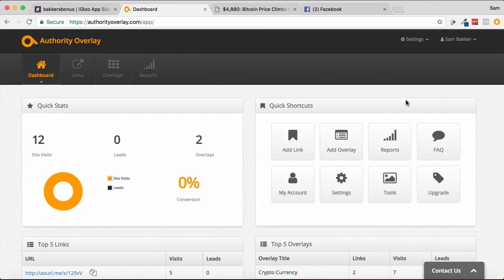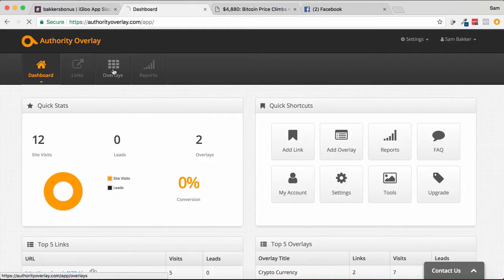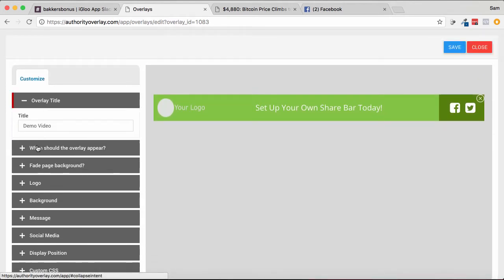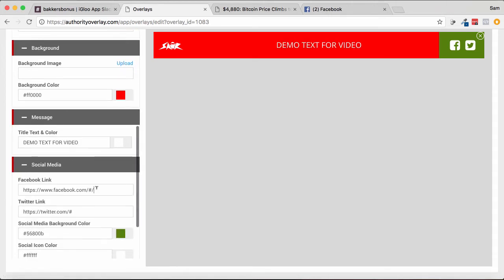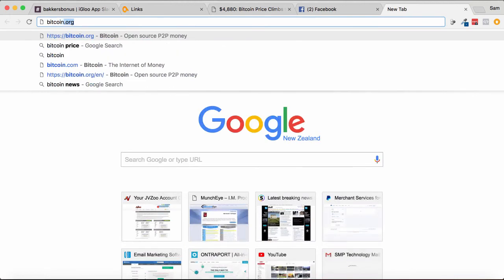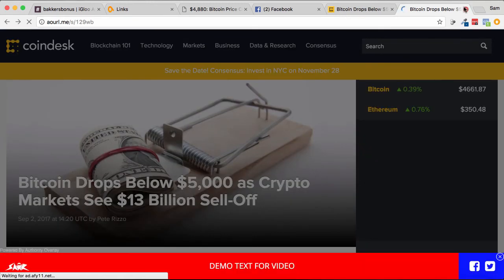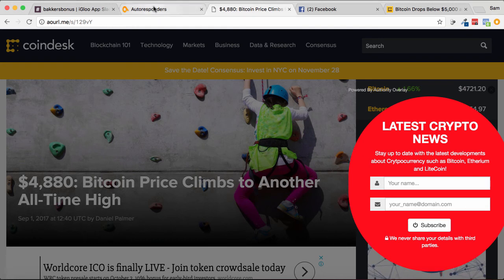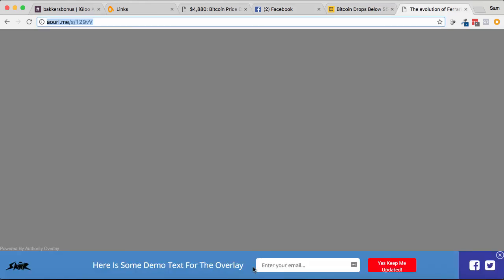SamR Authority Overlay Demo